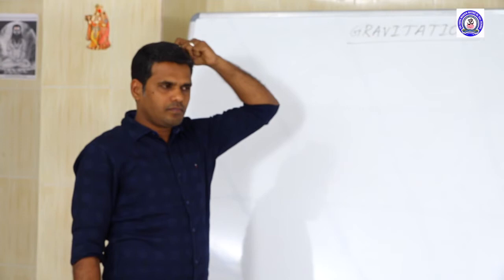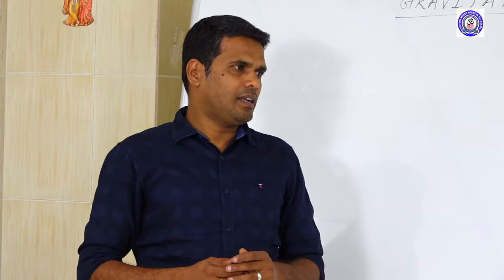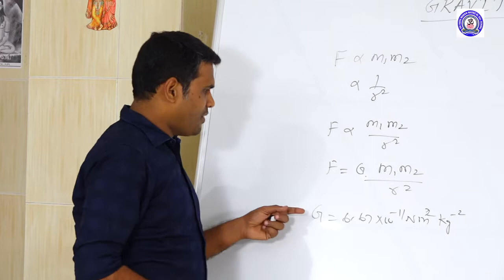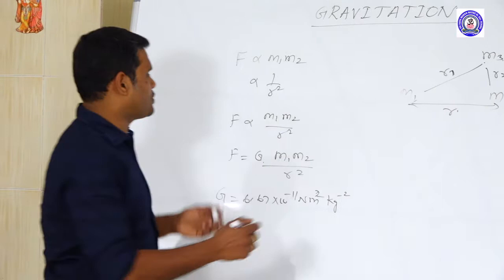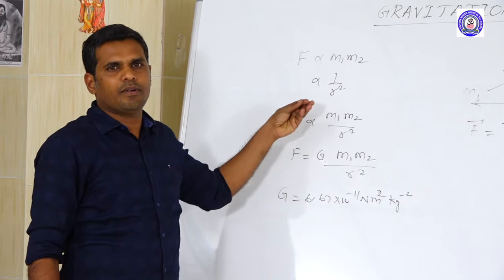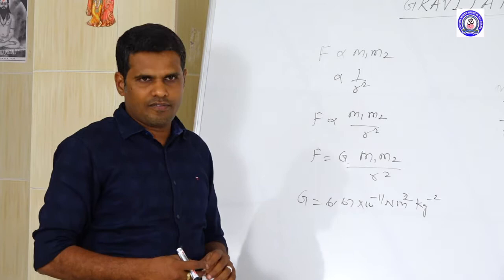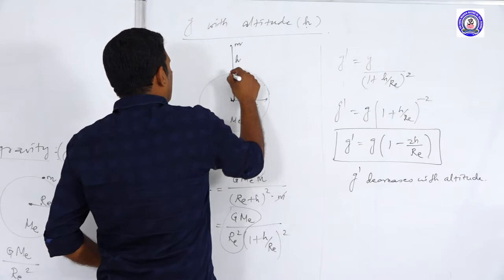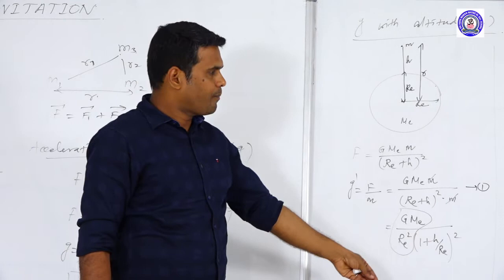11th - PHYSICS GRAVITATION PART 1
11th - PHYSICS  GRAVITATION  PART 1